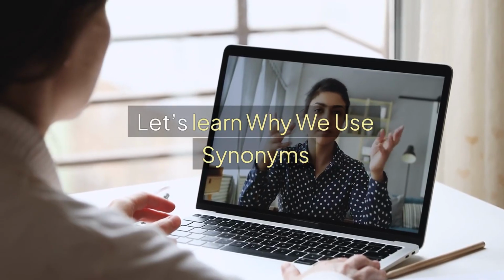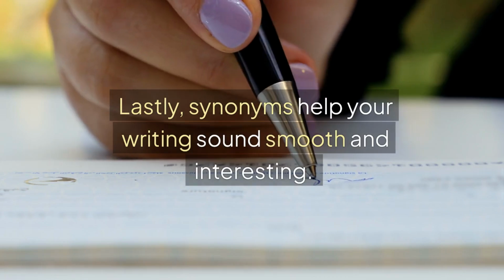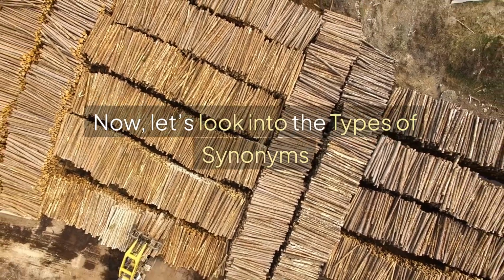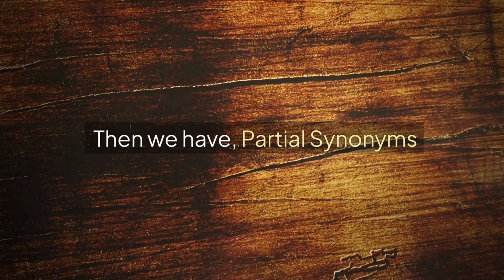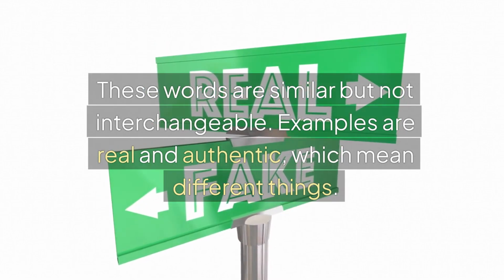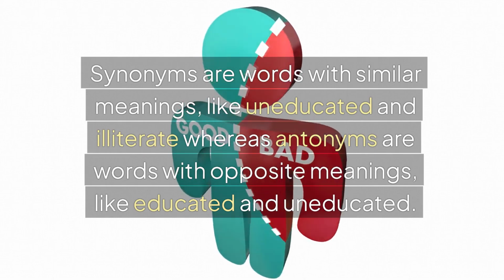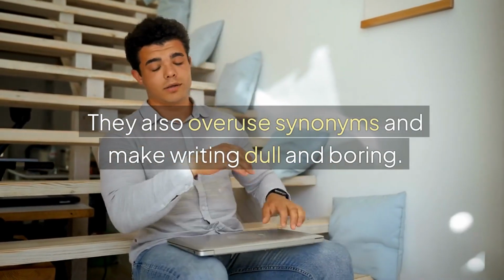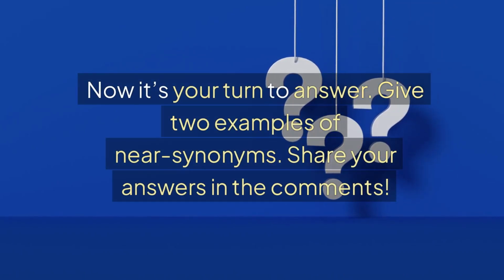Class 10 Synonyms | English Olympiad | CREST Olympiads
Here you’ll learn about synonyms, which are words that have similar meanings. You’ll explore commonly used synonyms and show you how to use them to make your writing and speaking more varied and interesting. This lesson is essential for Class 10 students to improve their grammar and communication skills for english olympiad exams.

Give two examples of near-synonyms.